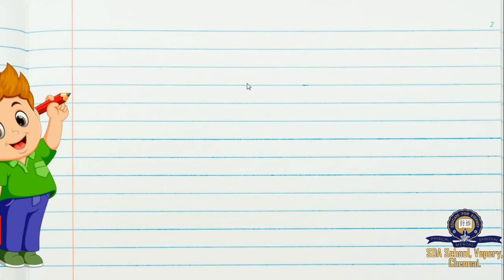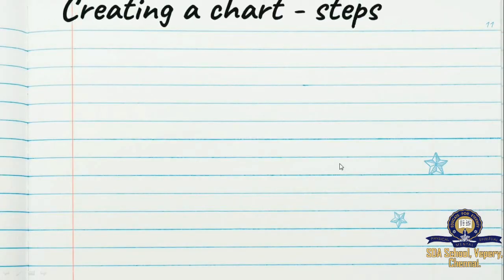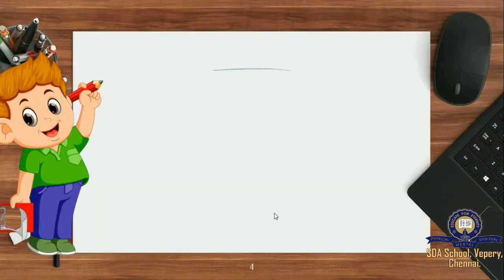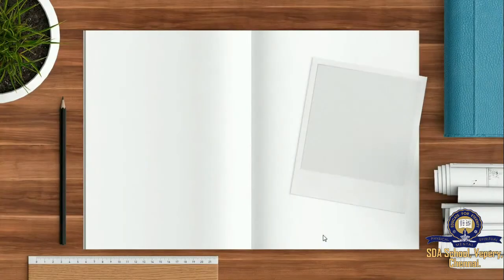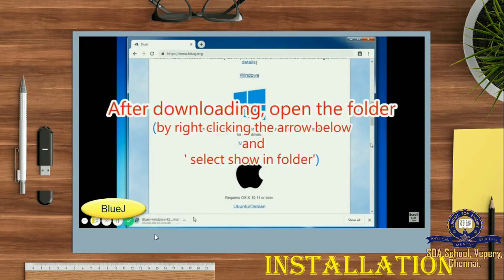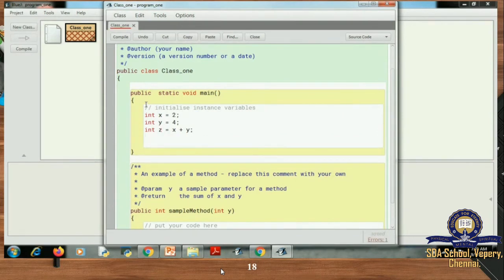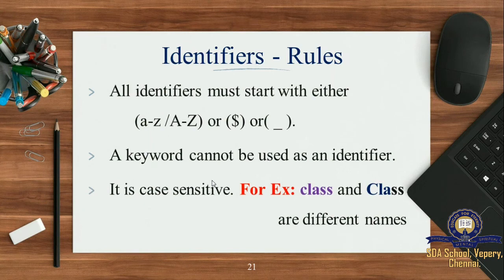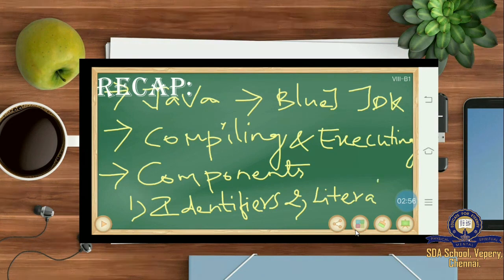Class 8/ICSE/Computer Application/Session 13